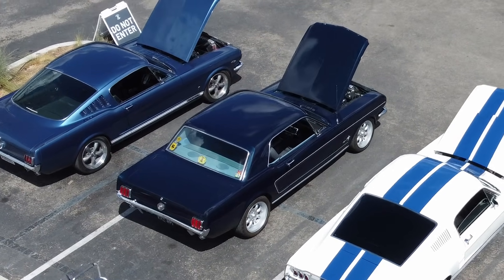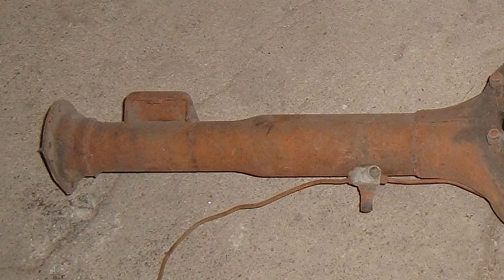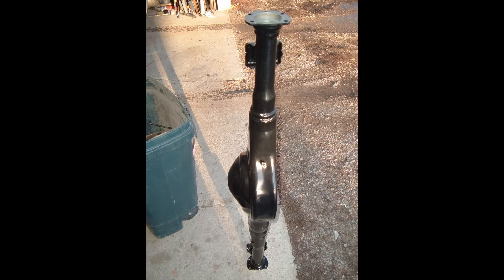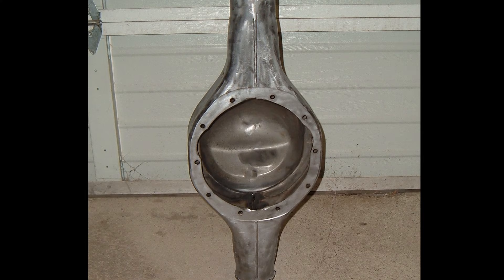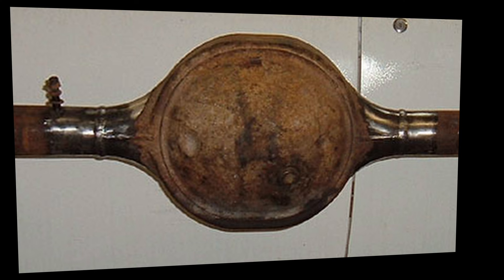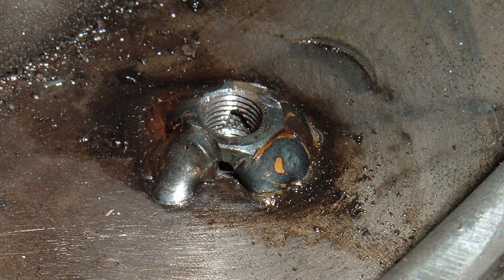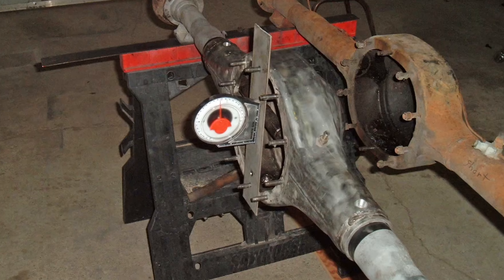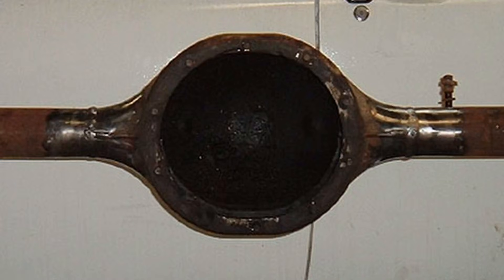Building a DIY Ford 9” Rear End Housing for a 64 55 66 Mustang From a Ford 8" rear end & a 9" donor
Q. What do you get if an 8" rear end housing from a 1966 Mustang and a 9" housing from a 1969 Country Squire meet in my garage???
A. 9" housing with small tubing housing ends for a 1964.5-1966 Mustang

The Ford 9” rear end is arguably one of the best OEM rear ends ever produced.  Please don’t misunderstand, there are other really good rear ends out there including, but not limited to, the Ford 8” and the Dana series rear ends produced by Spicer, but the Ford 9”, due to its drop out carrier, incredible strength, availability, more gear ratio choices, not to mention more locking, limited slip, and spool options for the carrier, has made it the rear end of choice for builders for hot rods and drag cars of all makes and models, including the Ford enthusiast community at large.   The Ford 9” is so popular that all its components are being produced in the aftermarket and one can order a complete setup with custom axles, custom housings and even aluminum carrier housings.  With options like this, a Ford 9” can be purchased “tailor made” for any application, yet the problem is a custom unit can be very expensive. In the pursuit of low cost performance upgrades when it comes to the Ford 9”, there are really only three options; you can find an original Ford 9” housing that is the correct width or almost the correct width for your application, have a local machine shop narrow up a larger housing, or you can build one yourself. In this video we build our own.

Areal footage of Mustangs by Jess Dixon